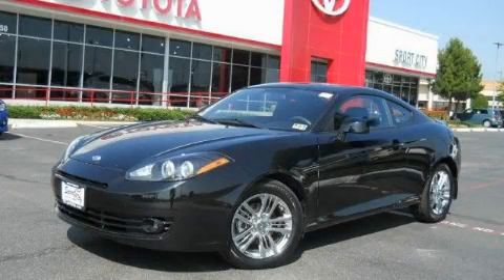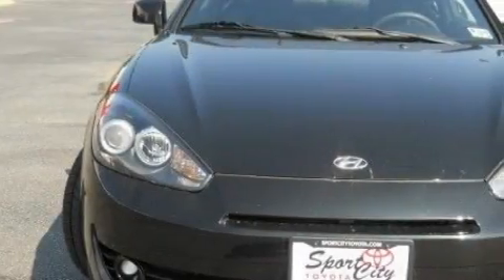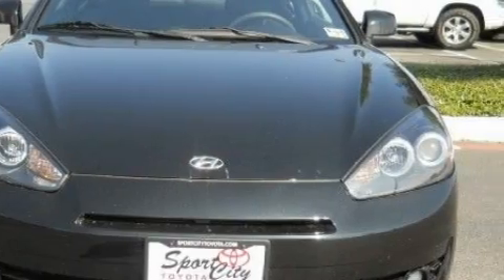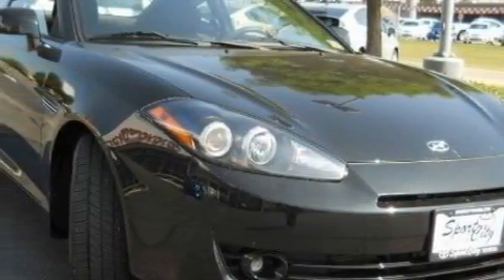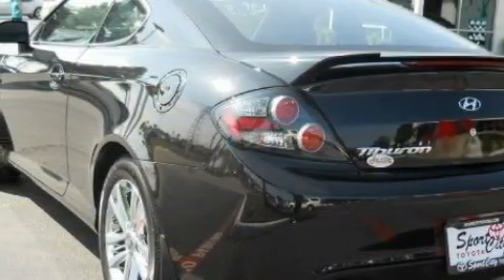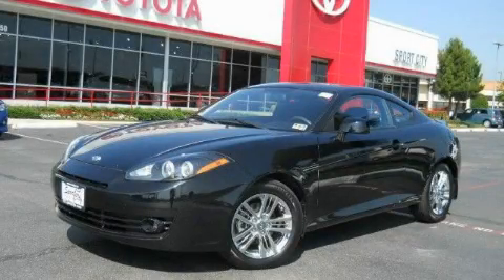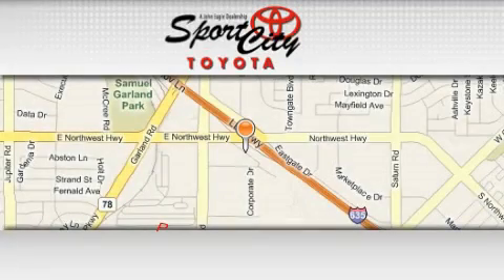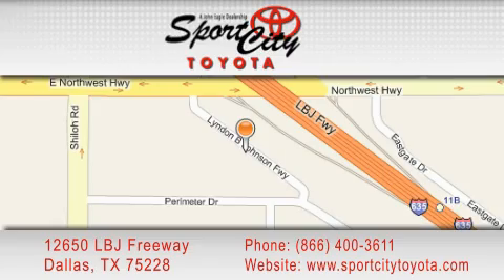Pre-Owned 2008 Hyundai Tiburon Lewisville TX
We are proud to present this 2008 Hyundai Tiburon.

 Year: 2008
 Make: Hyundai
 Model: Tiburon
 Engine: 2.0L DOHC CVVT 16-valve I4 engine
 Trans.: Automatic
 Exterior: Black
 Miles: 12,090
 Interior: Black

 2008 Hyundai Tiburon Dallas TX